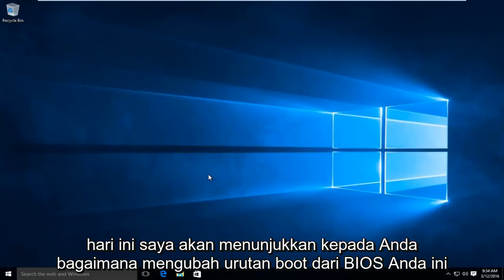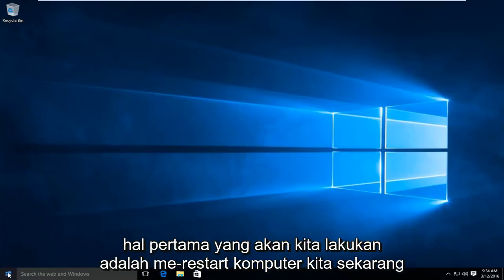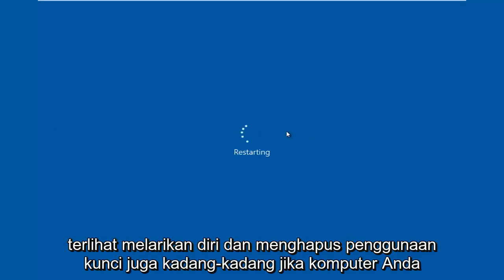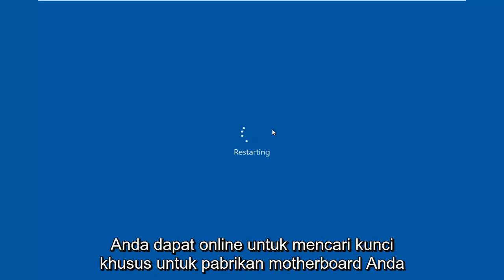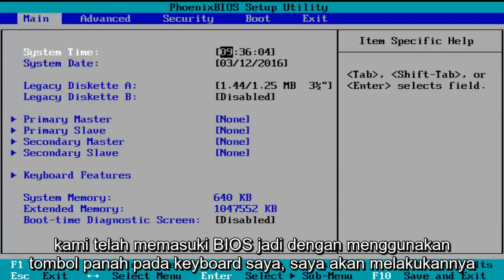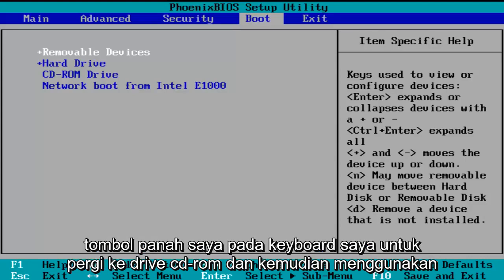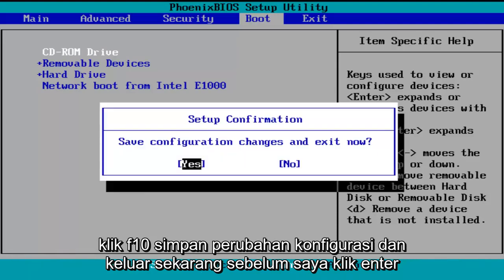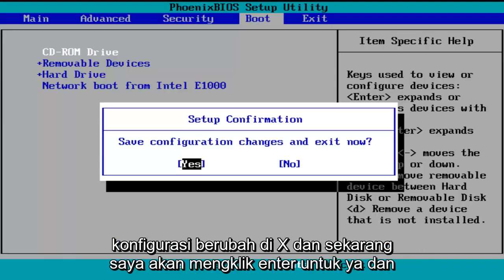Cara Mengubah Urutan Boot Di BIOS Komputer [Untuk Pemula]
Tutorial ini mendemonstrasikan cara meluncurkan utilitas BIOS bawaan untuk mengubah urutan boot perangkat Anda di komputer. Jika Anda ingin mengatur perangkat boot utama ke USB flash drive / stick atau CD / DVD ikuti langkah-langkah ini. Jika Anda ingin mengubah pengaturan ini kembali, Anda dapat melakukannya dengan mengikuti pintasan keyboard yang ada di BIOS. Ingatlah untuk selalu menyimpan perubahan Anda sebelum menutup utilitas.

Untuk melakukan booting dari perangkat CD, DVD atau USB, pastikan perangkat tersebut memiliki prioritas urutan booting di atas hard drive.

BIOS (Basic Input Output Subsystem) adalah chip yang dapat diprogram yang mengontrol bagaimana informasi diteruskan ke berbagai perangkat dalam sistem komputer. Metode khas untuk mengakses layar pengaturan BIOS adalah dengan menekan ESC, F1, F2, F8 atau F10 selama urutan booting.

Pengaturan BIOS memungkinkan Anda untuk menjalankan urutan boot dari floppy drive, hard drive, drive CD-ROM atau perangkat eksternal. Anda dapat mengkonfigurasi urutan komputer Anda mencari perangkat fisik ini untuk urutan boot.

Perangkat pertama dalam daftar urutan memiliki prioritas boot pertama. Misalnya, untuk mem-boot dari drive CD-ROM alih-alih dari hard drive, letakkan drive CD-ROM di depan hard drive pada prioritas.

Sebelum Anda mengatur prioritas boot untuk perangkat USB, hubungkan perangkat ke port USB.

Untuk menentukan urutan boot:

1. Nyalakan komputer dan tekan ESC, F1, F2, F8 atau F10 selama layar pengaktifan awal. Bergantung pada pabrikan BIOS, sebuah menu mungkin muncul.

2. Pilih untuk masuk ke pengaturan BIOS. Halaman utilitas pengaturan BIOS muncul.

3. Gunakan tombol panah untuk memilih tab BOOT. Perangkat sistem muncul dalam urutan prioritas.

4. Untuk memberikan prioritas urutan booting drive CD atau DVD di atas hard drive, pindahkan ke posisi pertama dalam daftar.

5. Untuk memberikan prioritas urutan boot perangkat USB di atas hard drive, lakukan hal berikut:

Pindahkan perangkat hard drive ke atas daftar urutan booting.

Perluas perangkat hard drive untuk menampilkan semua hard drive.

Pindahkan perangkat USB ke bagian atas daftar hard drive.

Simpan dan keluar dari utilitas pengaturan BIOS.

6. Komputer akan restart dengan pengaturan yang diubah.

7. Opsi Prioritas Boot

Beberapa produsen komputer mengizinkan Anda untuk memilih perangkat yang berisi urutan boot dari menu pemilihan perangkat khusus. Contoh di bawah ini menggunakan papan sistem Dell.

Untuk menyetel prioritas boot menggunakan menu pemilihan perangkat:

1. Saat komputer mulai boot, setelah layar ID produsen, tekan F12 beberapa kali. Menu pemilihan perangkat muncul.

2. Gunakan panah atas dan bawah untuk memilih CD-ROM atau USB Flash Drive.

3. Untuk boot dari perangkat yang dipilih, tekan ENTER.

Catatan: Menggunakan pengaturan BIOS yang salah dapat menyebabkan kerusakan sistem. Silakan ikuti panduan BIOS yang disertakan dengan motherboard komputer Anda. Jika Anda membaca petunjuk ini dan tidak yakin bagaimana cara mengubah pengaturan, lebih baik biarkan saja sebagai pengaturan default.

Tutorial ini berlaku untuk komputer, laptop, desktop, dan tablet yang menjalankan sistem operasi Windows 10, Windows 8 / 8.1, Windows 7. Berfungsi untuk semua produsen komputer besar (Dell, HP, Acer, Asus, Toshiba, Lenovo, Samsung).